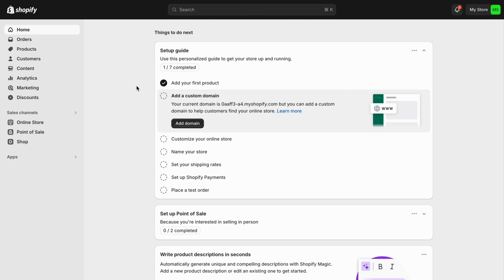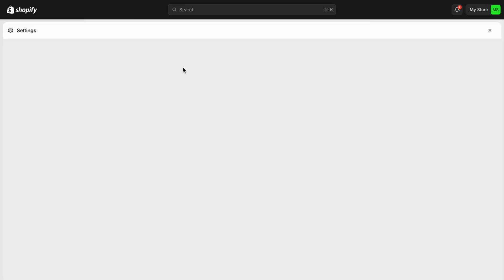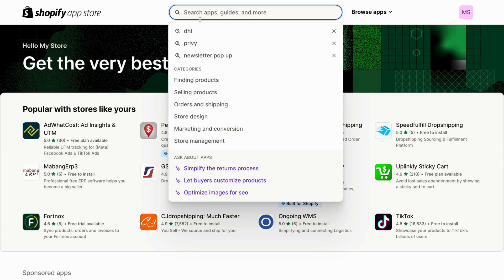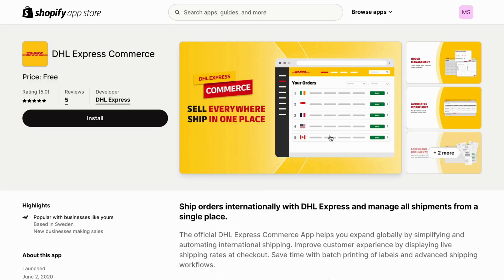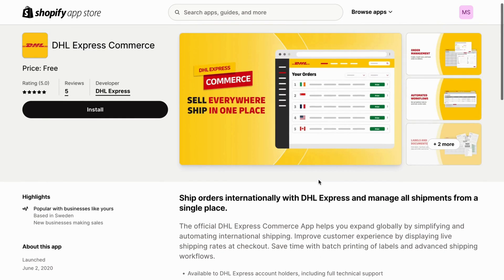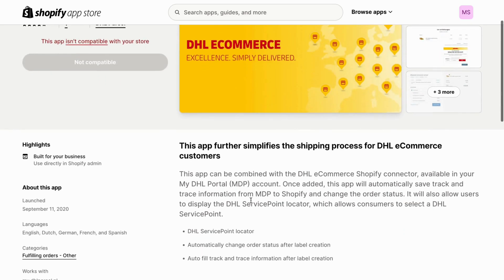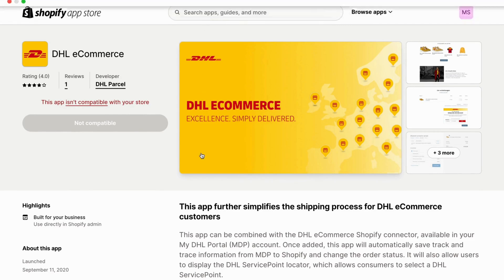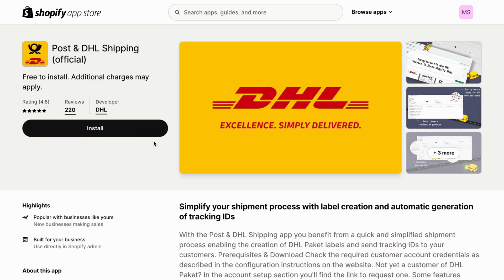How To Connect DHL To Shopify (EASY 2025)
If you're looking to connect DHL to your Shopify store for shipping, then this video will be perfect for you!